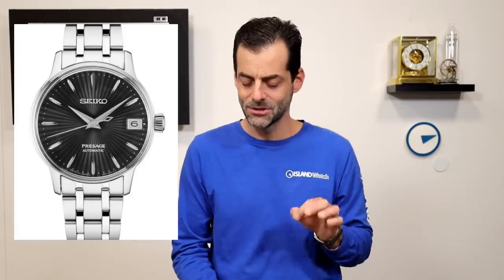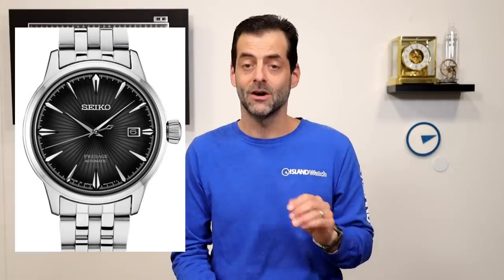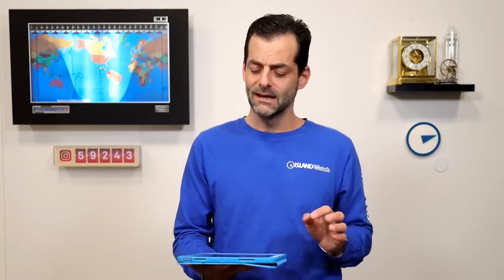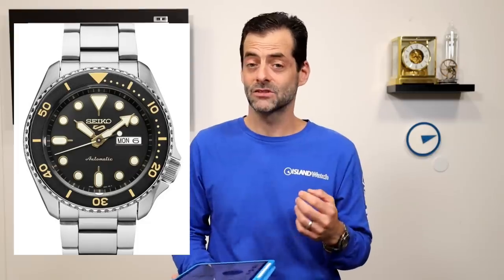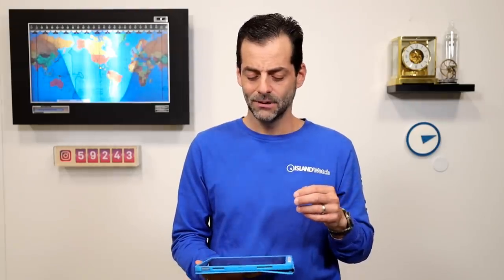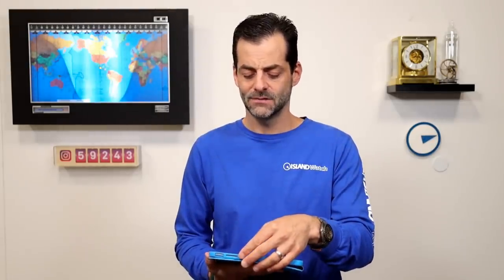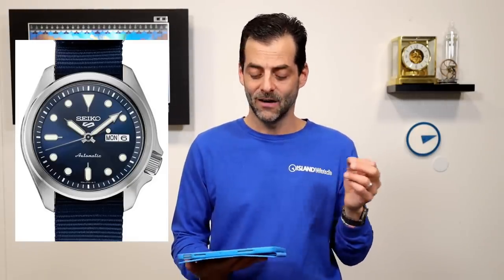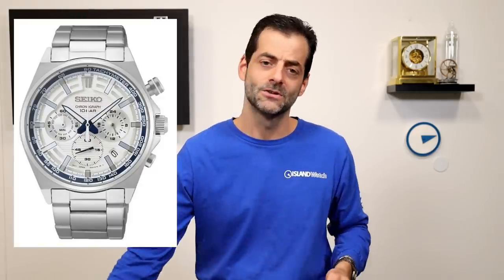DISCONTINUED Seiko Watch Models for 2023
Seiko is discontinuing a bunch of models this year. Is the one you want on the list? Find out and grab it before they are all gone!